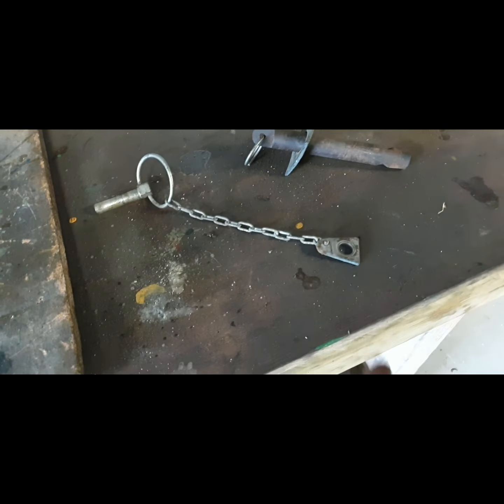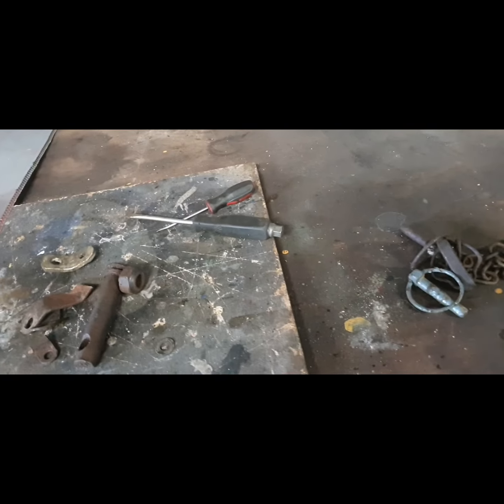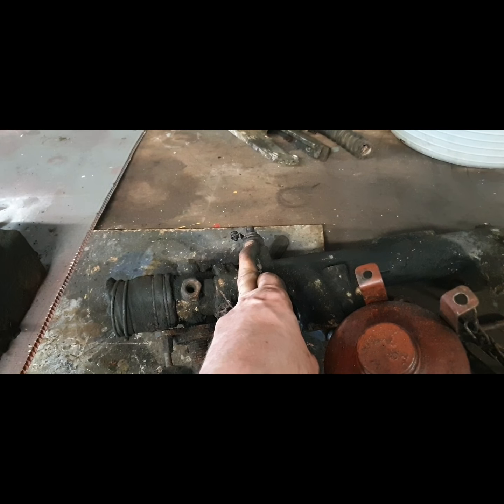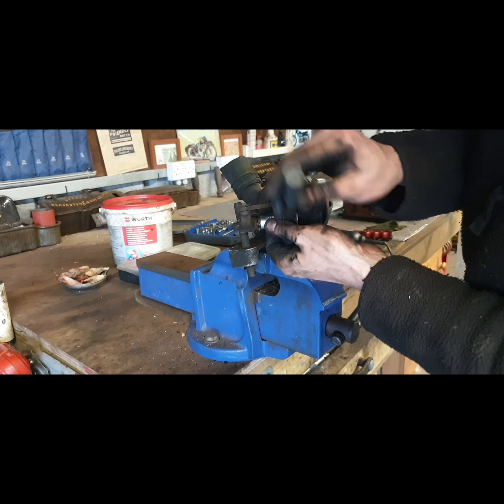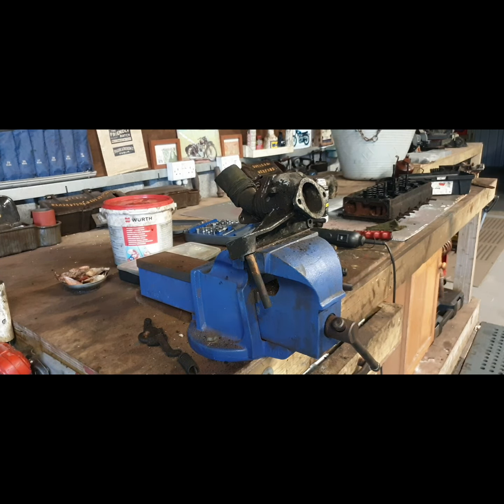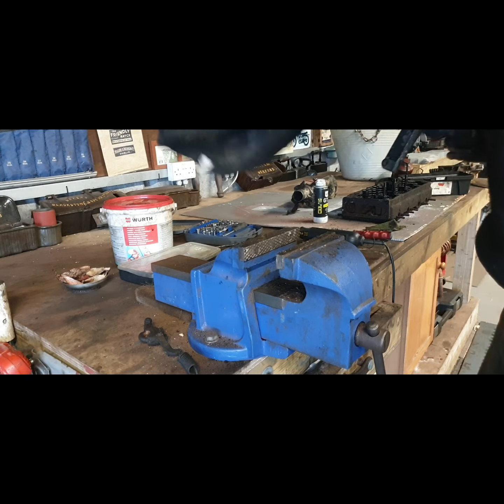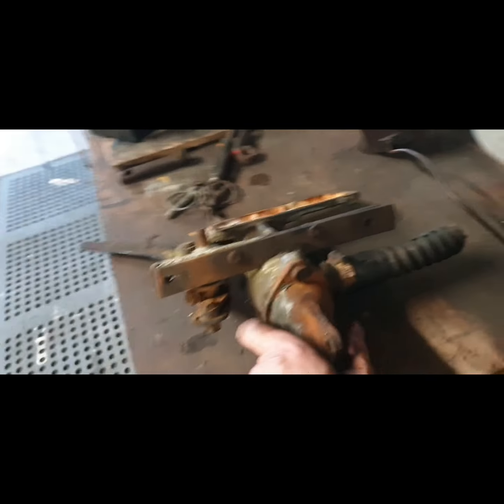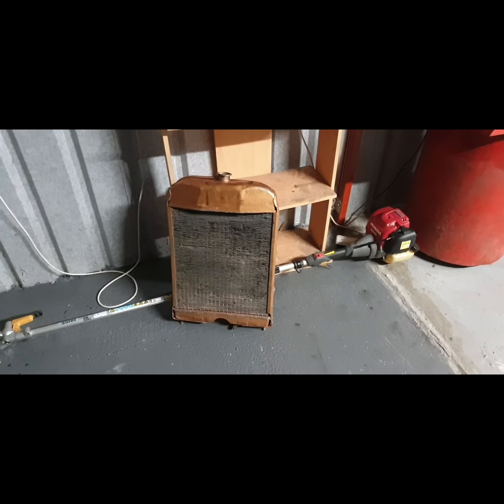Ferguson 20 and 35 Spare Parts Clean Up